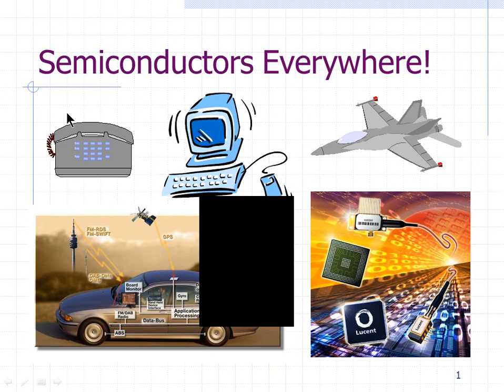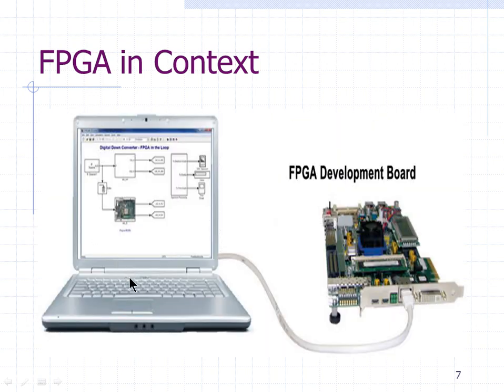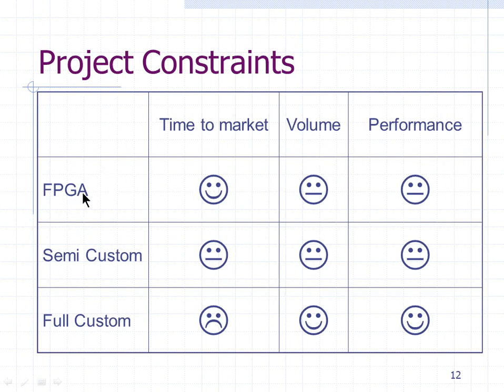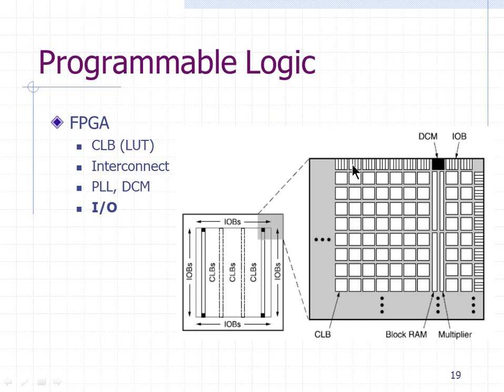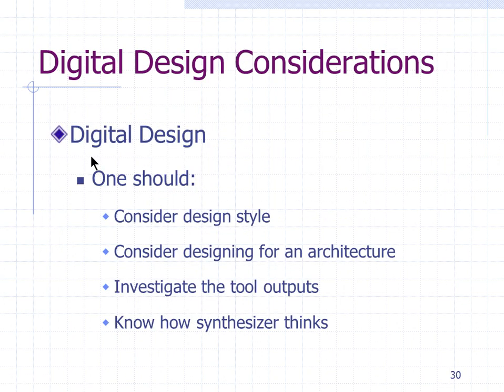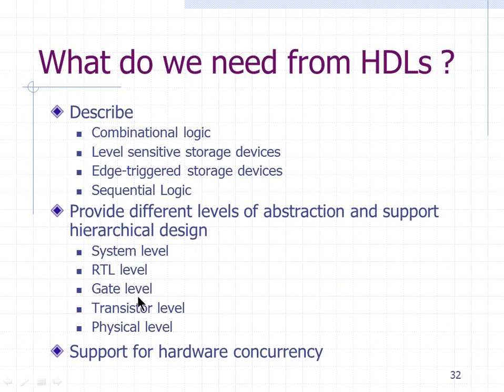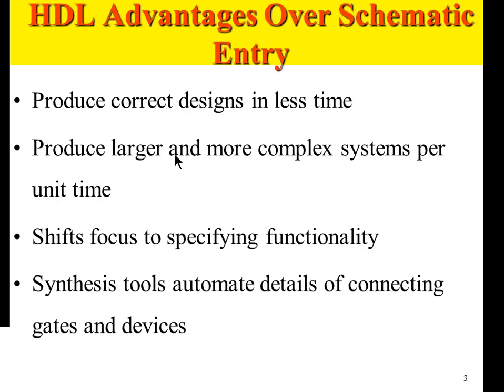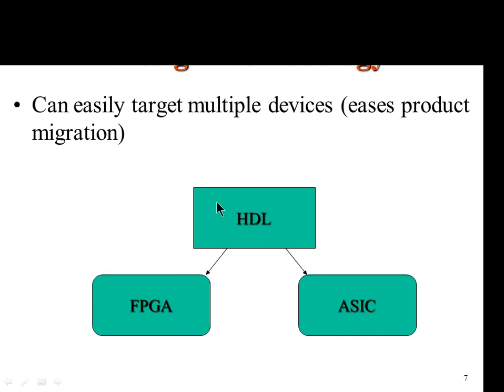VERILOG CLASS 4